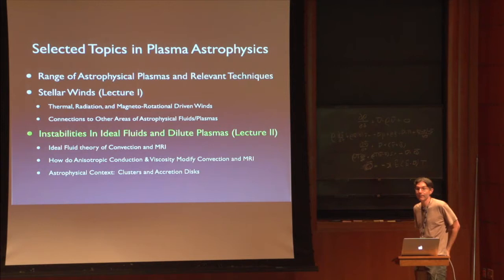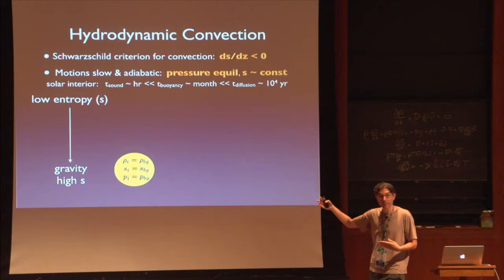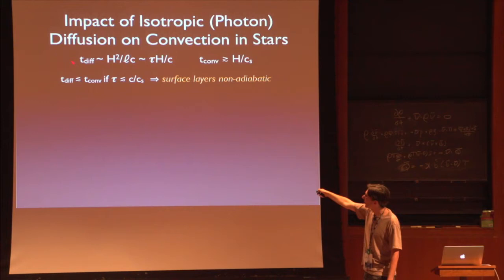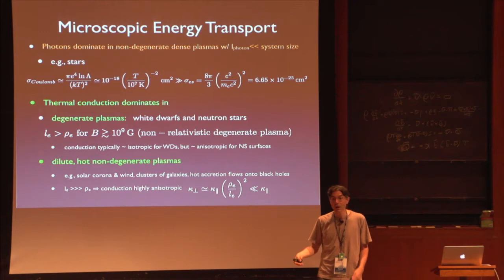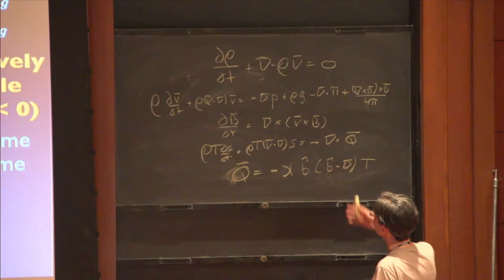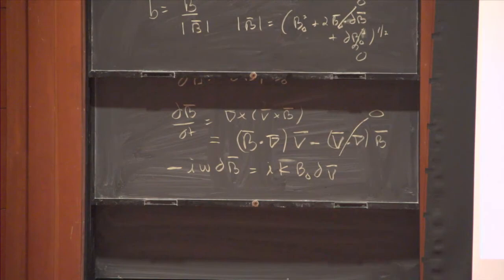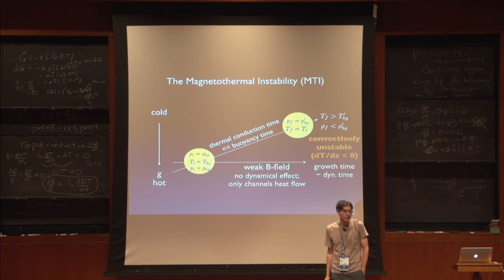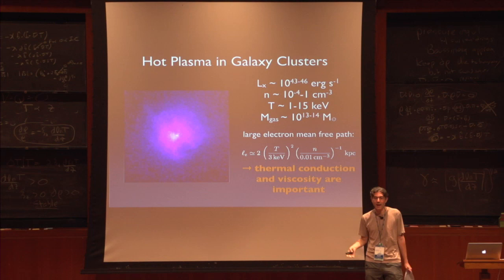"Introduction to Plasma Astrophysics II" - Eliot Quataert